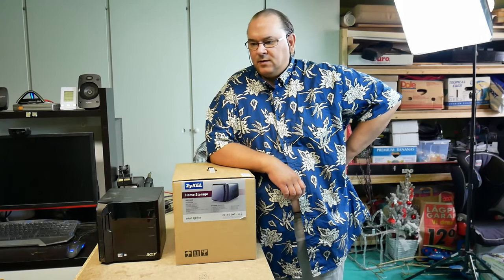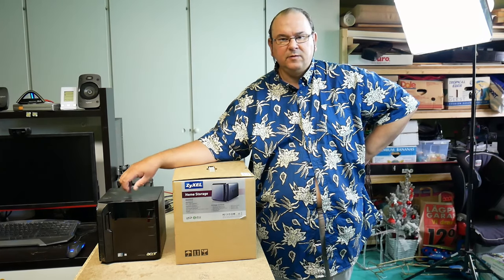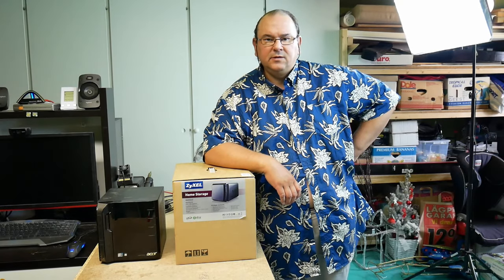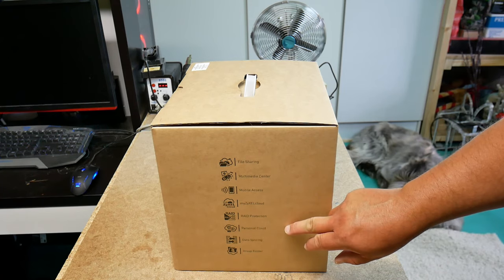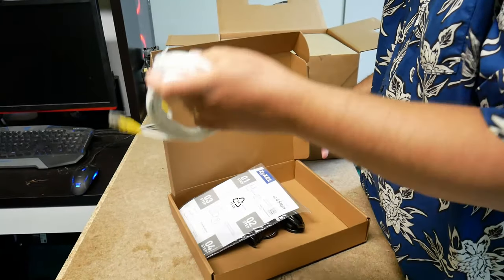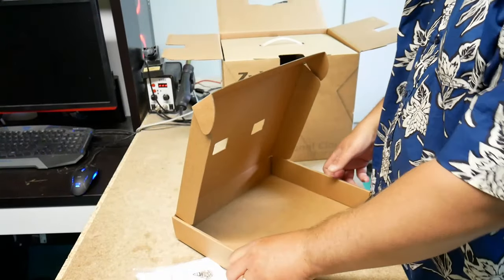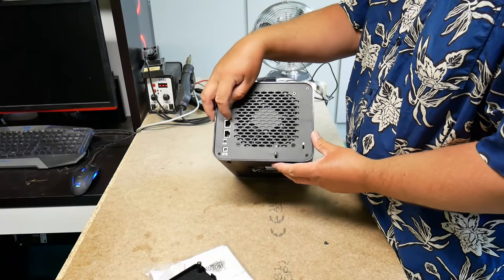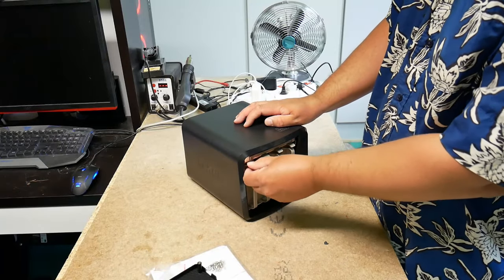ZyXEL NAS542 unboxing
ZyXEL NA5542 unboxing

Twitter TheTechRabbit
Instagram thetechrabbit